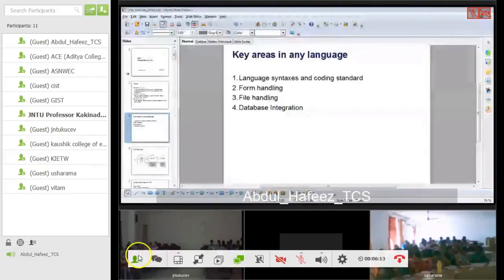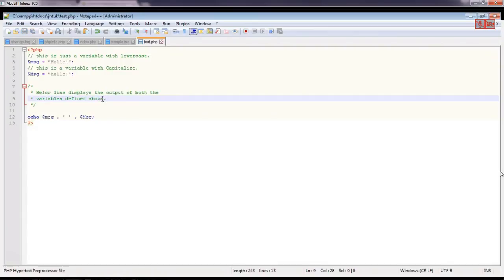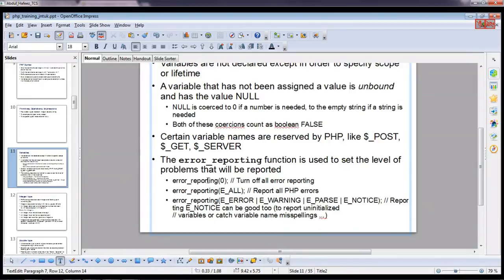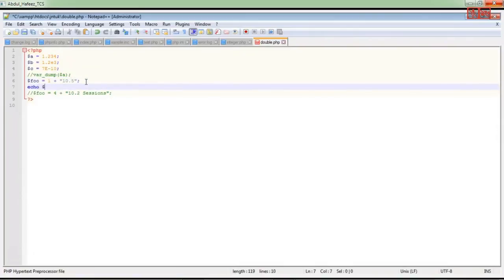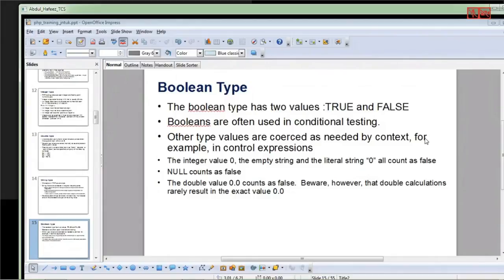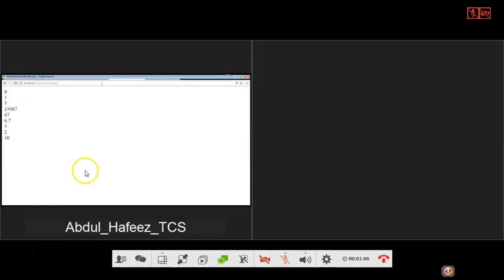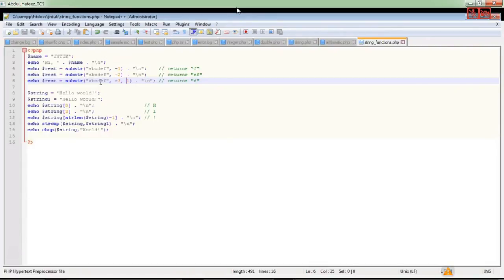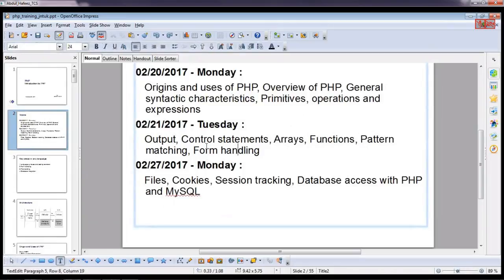JNTUK MOOCS W.T 20-02-2017